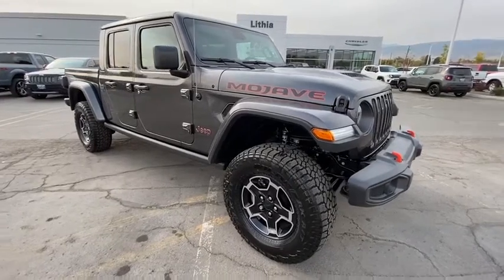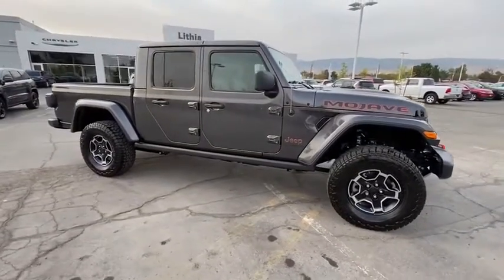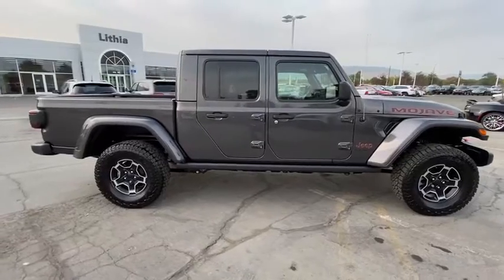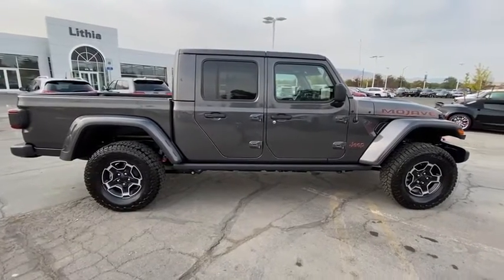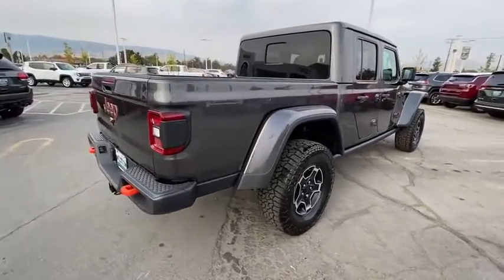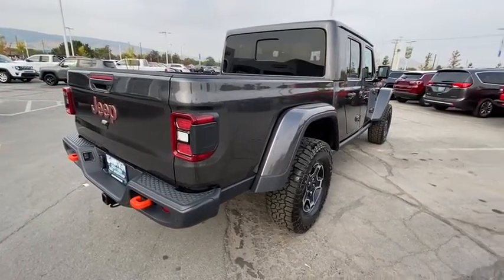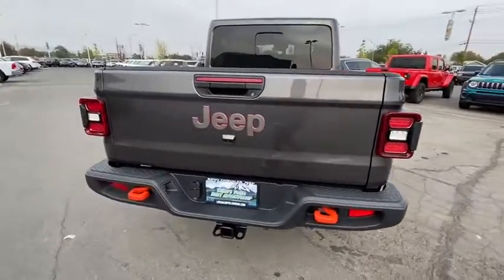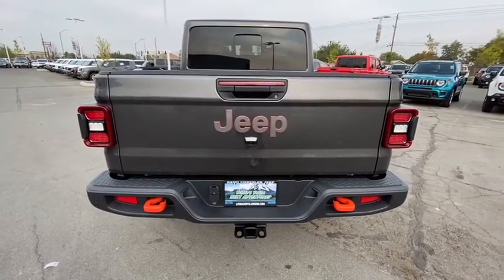2021 Jeep Gladiator Reno, Carson City, Northern Nevada, Sacramento, Elko, NV ML504214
Granite Crystal Met. Clear Coat New 2021 Jeep Gladiator available in Reno, Nevada at Lithia Chrysler Jeep of Reno. Servicing the Carson City, Northern Nevada, Sacramento, Elko, NV area.

Heated Seats Nav System Brake Actuated Limited Slip Differential Dual Zone A/C 4x4 iPod/MP3 Input LED LIGHTING GROUP TRAILER TOW PACKAGE. Mojave trim Granite Crystal Met. Clear Coat exterior. EPA 22 MPG Hwy/17 MPG City! CLICK ME! KEY FEATURES INCLUDE: 4x4 iPod/MP3 Input Dual Zone A/C Brake Actuated Limited Slip Differential Smart Device Integration. MP3 Player Privacy Glass Child Safety Locks Steering Wheel Controls Rollover Protection System. OPTION PACKAGES: BODY COLOR 3-PIECE HARD TOP Freedom Panel Storage Bag Rear Window Defroster Rear Sliding Window No Soft Top TRANSMISSION: 8-SPEED AUTOMATIC (850RE) Tip Start Transmission Skid Plate Selec-Speed Control 8.4 RADIO & PREMIUM AUDIO GROUP Emergency/Assistance Call SiriusXM Traffic Plus Alpine Premium Audio System HD Radio Radio: Uconnect 4C Nav w/8.4 Display Rear View Auto Dim Mirror For Details Visit DriveUconnect.com 1-Year SiriusXM Guardian Trial 5-Year SiriusXM Travel Link Service 5-Year SiriusXM Traffic Service SiriusXM Travel Link LED LIGHTING GROUP Daytime Running Lamps LED Accents LED Park Turn Lamps Front LED Fog Lamps LED Premium Reflector Headlamps LED Taillamps WHEELS: 17 X 7.5 LOW GLOSS BLACK POLISHED COLD WEATHER GROUP Heated Steering Wheel Heated Front Seats SAFETY GROUP ParkSense Rear Park Assist System Blind Spot & Cross Path Detection ADVANCED SAFETY GROUP Advanced Brake Assist Auto High Beam Headlamp Control Full Speed Forward Collision Warning Plus REMOTE PROXIMITY KEYLESS ENTRY SPRAY IN BEDLINER TRAILER TOW PACKAGE Trailer Hitch Zoom Class IV Hitch Receiver Heavy Duty Engine Cooling 240 Amp Alternator ENGINE: 3.6L V6 24V VVT UPG I W/ESS (STD). EXPERTS RAVE: Great Gas Mileage: 22 MPG Hwy. Price does not include $449 Dealer Doc fee taxes and license fees. Price contains all applicable dealer incentives and non-limited factory rebates. You may qualify for additional rebates; see dealer for details.